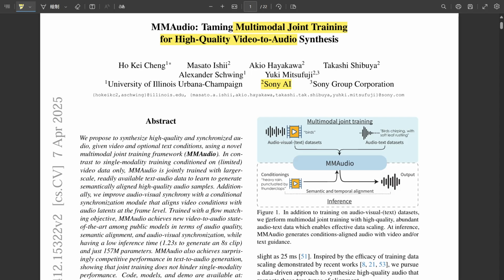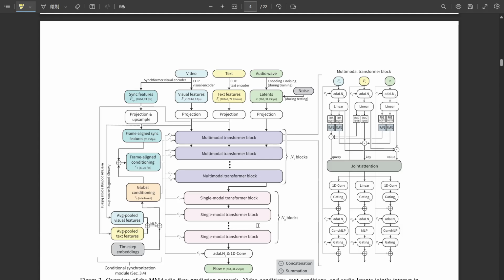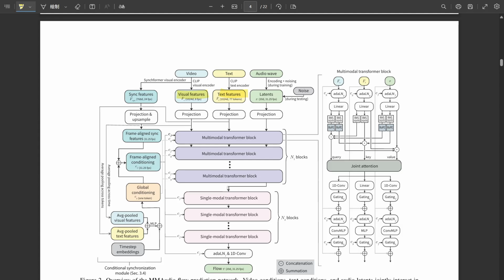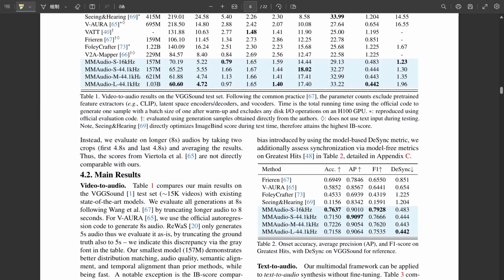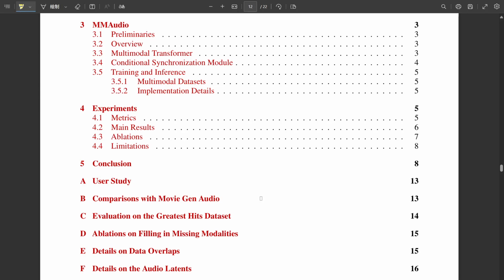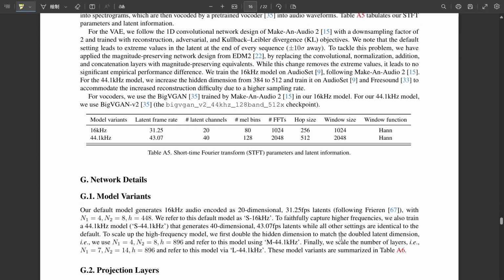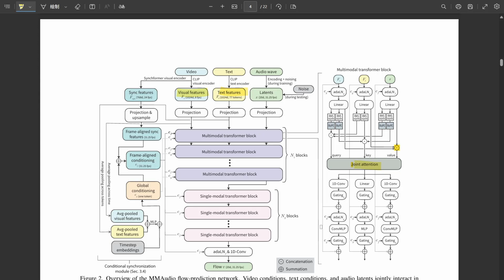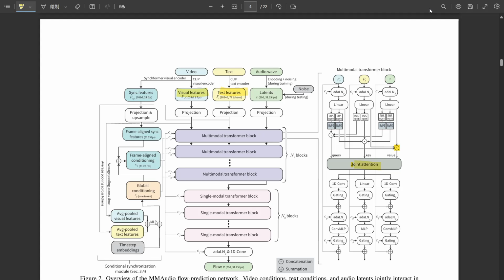MMAudio: Taming Multimodal Joint Training for High-Quality Video-to-Audio Synthesis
Ho Kei Cheng, Masato Ishii, Akio Hayakawa, Takashi Shibuya, Alexander Schwing, Yuki Mitsufuji

We propose to synthesize high-quality and synchronized audio, given video and optional text conditions, using a novel multimodal joint training framework MMAudio. In contrast to single-modality training conditioned on (limited) video data only, MMAudio is jointly trained with larger-scale, readily available text-audio data to learn to generate semantically aligned high-quality audio samples. Additionally, we improve audio-visual synchrony with a conditional synchronization module that aligns video conditions with audio latents at the frame level. Trained with a flow matching objective, MMAudio achieves new video-to-audio state-of-the-art among public models in terms of audio quality, semantic alignment, and audio-visual synchronization, while having a low inference time (1.23s to generate an 8s clip) and just 157M parameters. MMAudio also achieves surprisingly competitive performance in text-to-audio generation, showing that joint training does not hinder single-modality performance. Code and demo are available at: this https URL